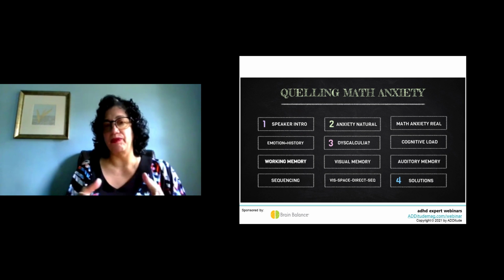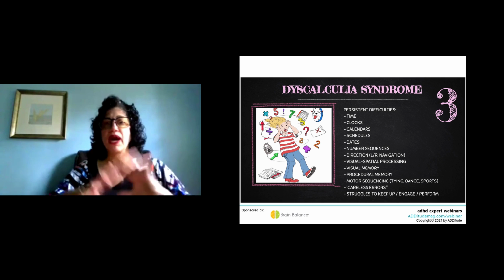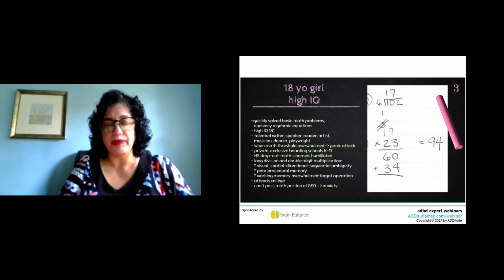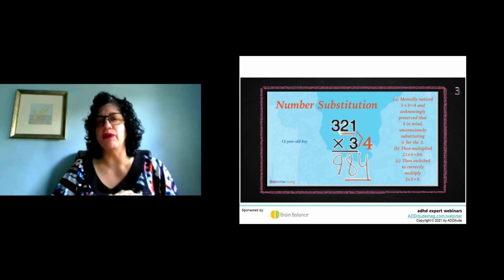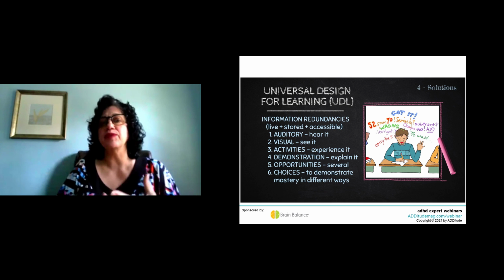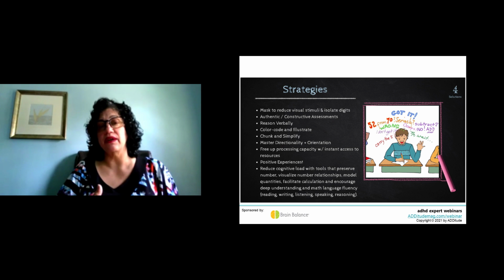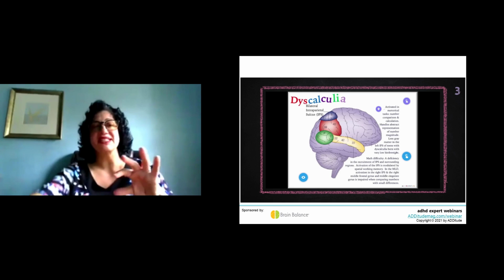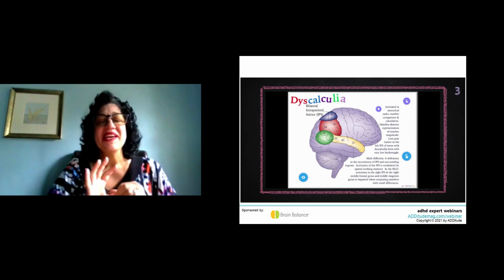Quelling Math Anxiety: How to Effectively Teach Students w/ Dyscalculia (w/ Renee Hamilton-Newman)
Math is hard. Dyscalculia, a math learning disability, can make learning and calculating numbers downright painful. Persistent difficulties with math can also lead to intense overwhelm and feelings of academic dread, also known as math anxiety. Beyond understanding and recognizing the condition, educators should address dyscalculia-related challenges and strive to make learning math a fun, positive experience. In this hour-long ADDitude webinar with Renee Hamilton-Newman, M.Ed., M.S.-Sp.Ed., learn how to identify and teach students with dyscalculia.

4:48 Intro to Quelling Math Anxiety
5:56 Anxiety is a Natural Consequence
8:15 Math Anxiety Is Real
11:53 Dyscalculia Syndrome
22:34 Other Names for Dyscalculia
23:19 Characteristics of Dyscalculia
25:22 Dyscalculia Is NOT...
26:08 Example of "Careless Error"
26:36 Number Substitution
27:18 Perseveration
28:58 Directional Confusion
29:14 Flipped Numbers
32:15 Quick Tour of Research
33:07 Solutions: universal Design for Learning
37:09 Summary of Strategies

 Related Resources:
1. Read: When ‘Careless Mistakes’ Aren’t: Dyscalculia, Math Anxiety, and Learning Strategies That Help
2. What Is Dyscalculia? Math Learning Disability Overview
3. Symptom Test: Dyscalculia Symptoms in Children